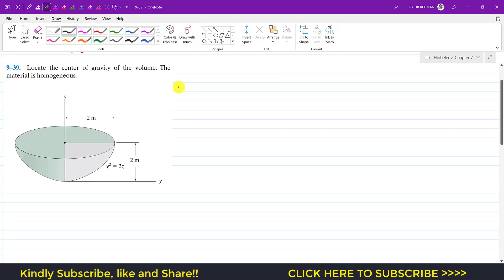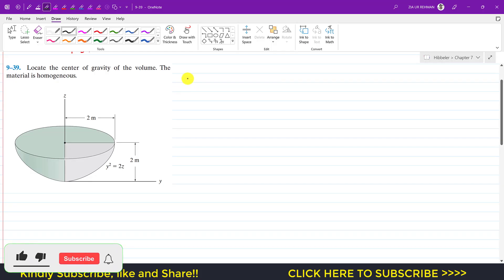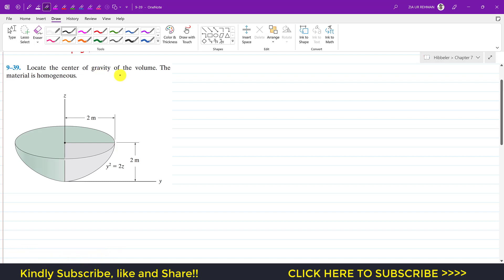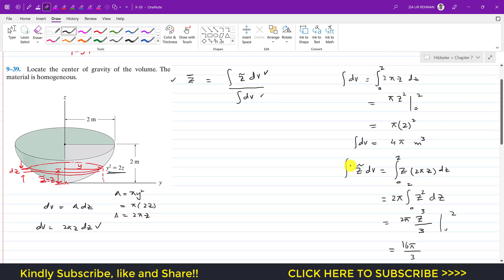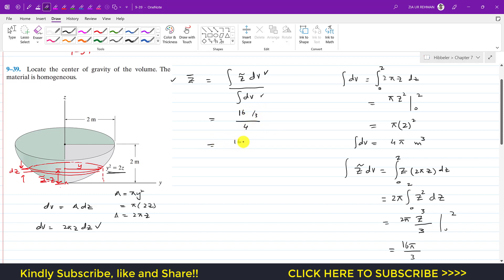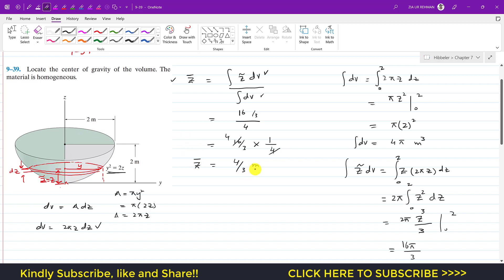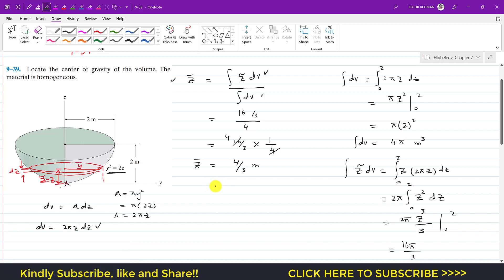9-39 | Center of Gravity and Centroid | Chapter 9 ( Hibbeler Statics 14th ed ) Engineers Academy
9–39. Locate the center of gravity of the volume. The material is homogeneous.